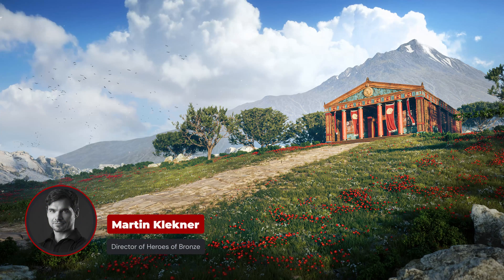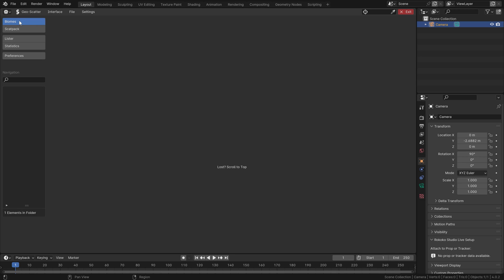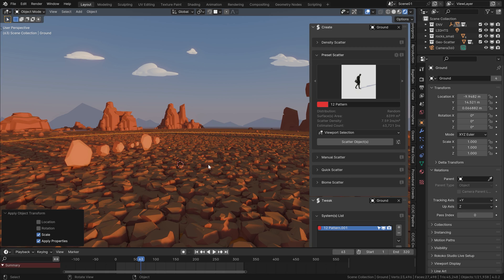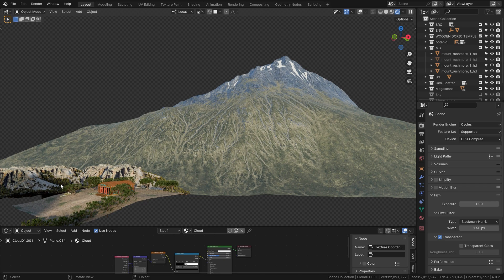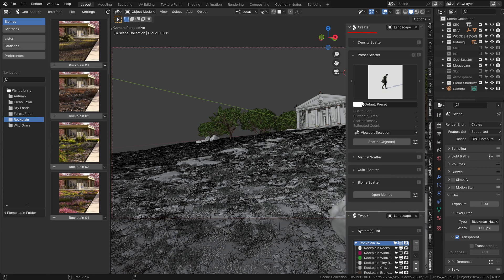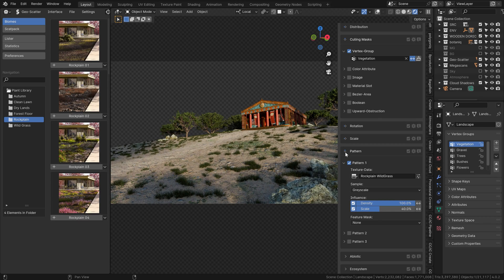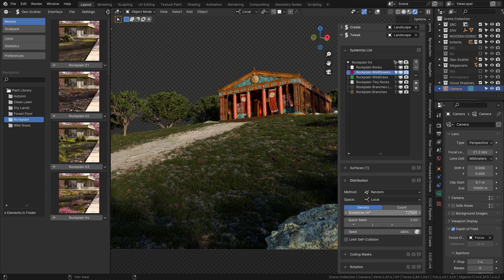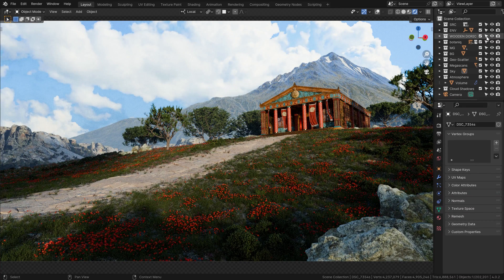Introduction to Blender's GEO-SCATTER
My most used environment addon @bd3d Geo-Scatter definitely needs a more comprehensive introduction than I've done in my previous videos. In this series of tutorials, we will dive deep into its many amazing functionalities...

Timestamps:
00:00 - Introduction
00:47 - Paid & Free Version
01:33 - Installation
03:16 - Basics
05:27 - Tweak Menu
06:10 - Scene Breakdown
08:39 - Main Workflow
13:20 - Additional Scattering
15:54 - Outro